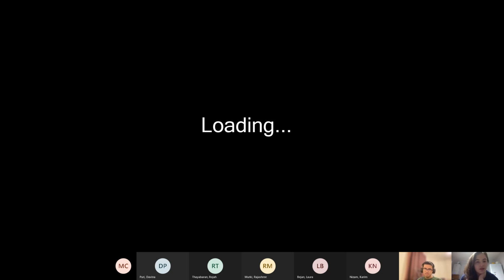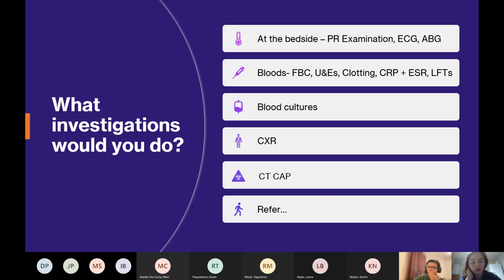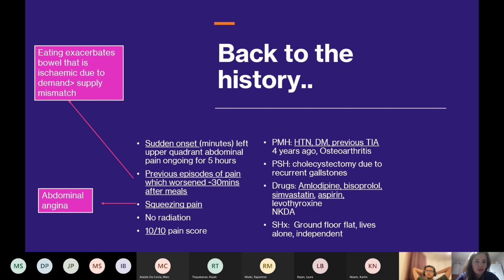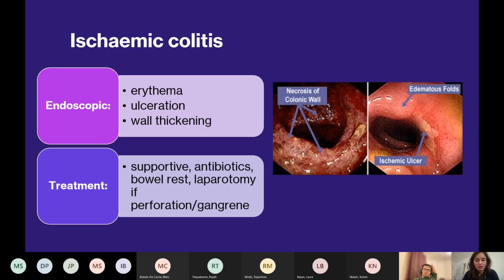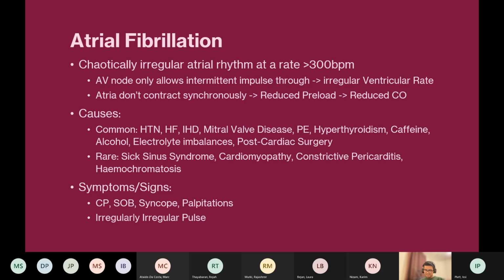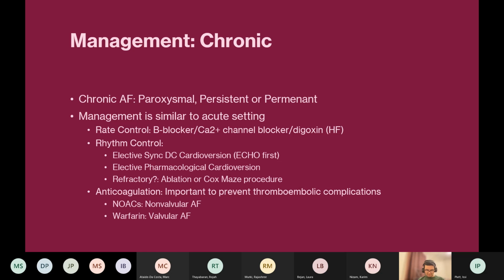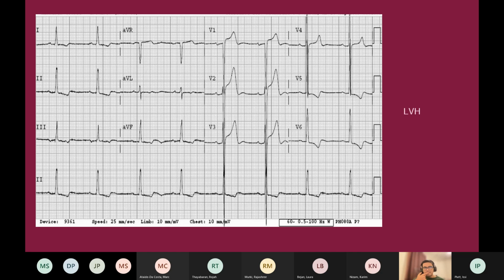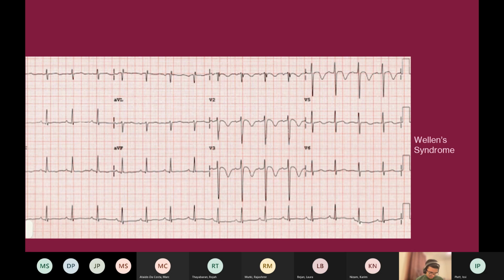Y4 Ischaemic Bowel and Atrial Fibrillation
Issi and Marc discuss these 2 intertwined and important conditions, how to spot them and their management.